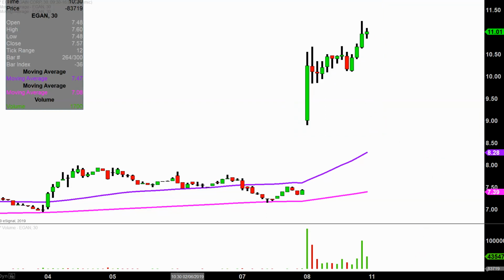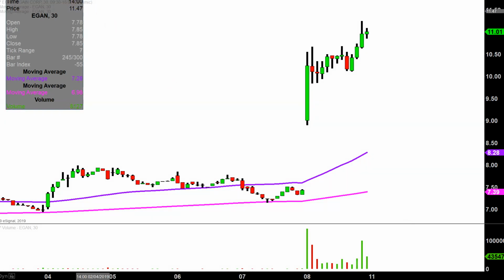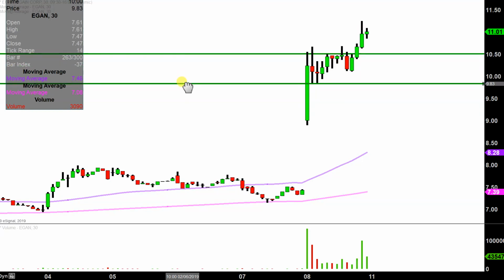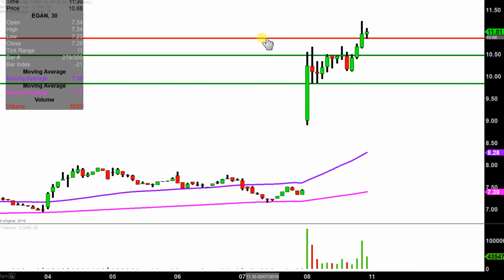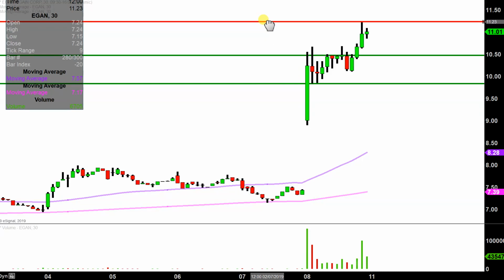eGain Corporation - EGAN Stock Chart Technical Analysis for 02-08-2019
Learn how to read stock charts and identify technical patterns as ClayTrader does a quick stock chart review on eGain Corporation (EGAN).